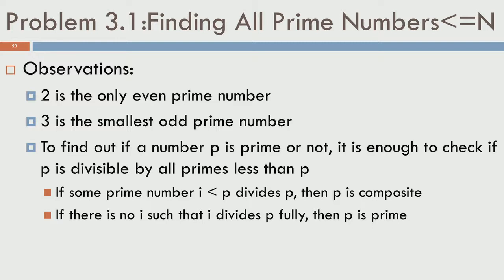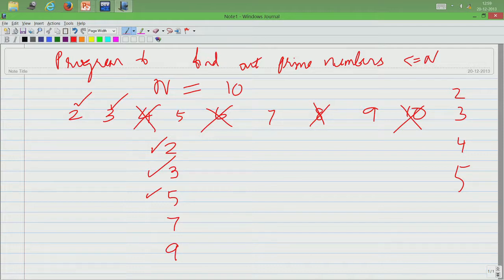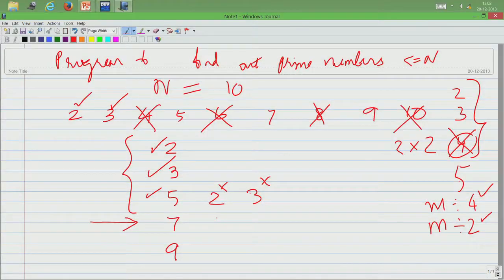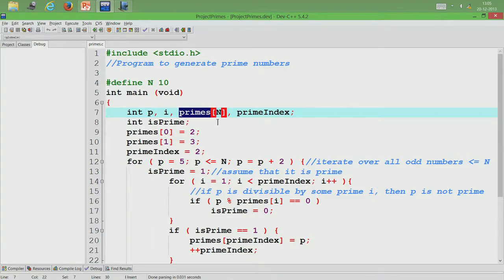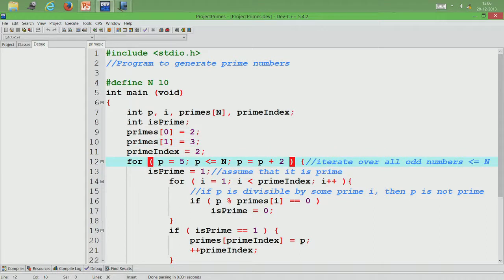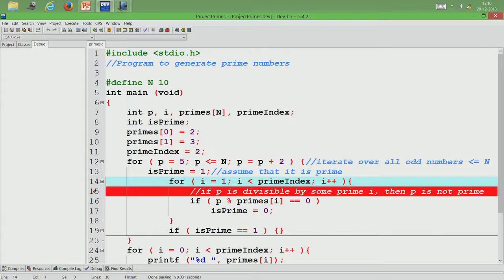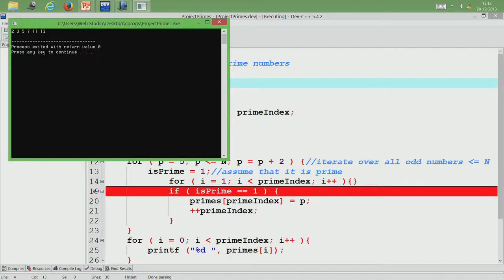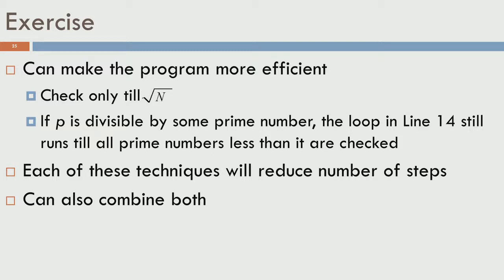Find prime numbers (lec10)